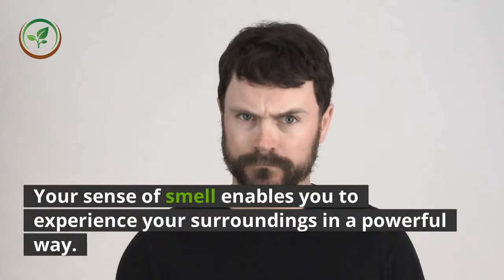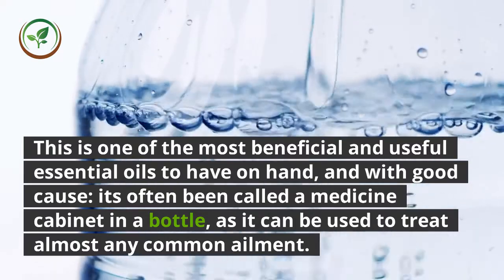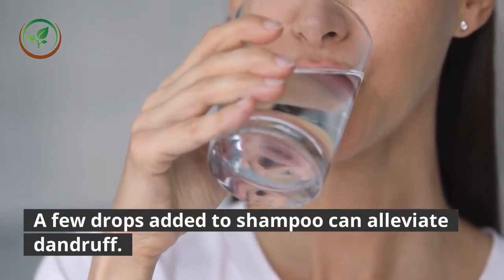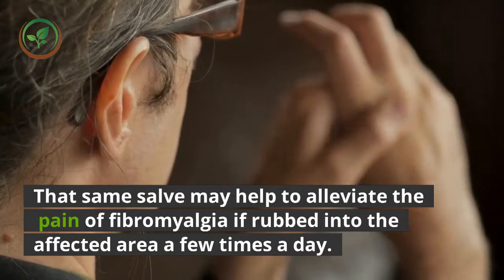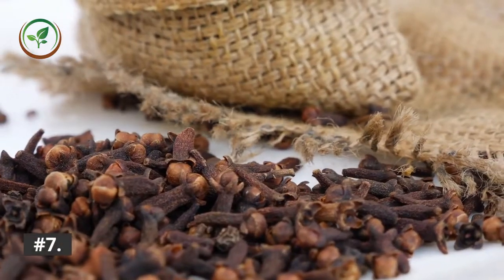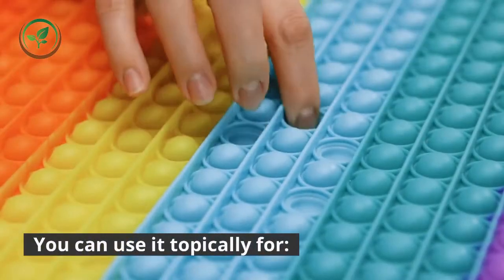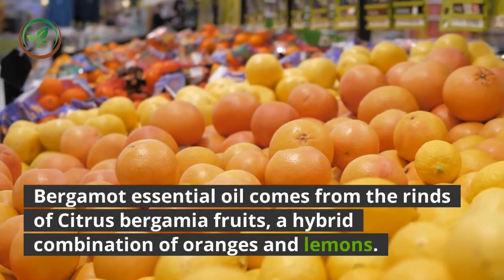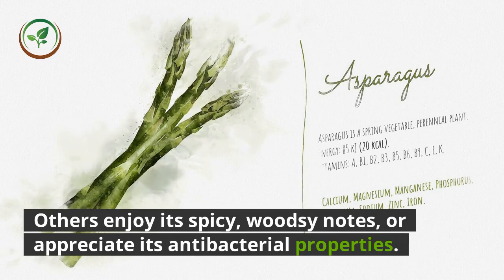✅Ten Essential Oils for home care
🤑🤑🤑I Turned $50 into $10,000 & recorded a training on how I did it HERE ➜ ➜

Inspired by Acre by the Creek a video call : "  MAKING YOUR OWN ESSENTIAL OILS | oil infusions at home | DIY sustainability"

In this video we will talk about, Ten Essential Oils for home care. Your sense of smell enables you to experience your surroundings in a powerful way. Essential oils are used to stimulate the sense of smell through aromatherapy. They can also be mixed with carrier oils and used directly on the skin or hair. Distilled from the leaves, flowers, and seeds of plants, there are so many kinds of essential oils. To help you sift through the essential oil shelf, we rounded up a list of oils, along with specific recommendations. #1. Lavender essential oil. Eden Botanicals Organic Lavender Essential Oil. Lavender essential oil provides a soothing and relaxing scent. Its often used in aromatherapy to relieve stress. Lavender oil also makes an excellent massage oil when mixed with a carrier oil. This essential oil is made from certified organically grown lavender and imported from France. Its steam distilled. #2. Tea Tree (Melaleuca alternifolia). This is one of the most beneficial and useful essential oils to have on hand, and with good cause: its often been called a medicine cabinet in a bottle, as it can be used to treat almost any common ailment. Although youd never consume tea tree oil, you can use it topically to treat the following: Eden Botanicals Tea Tree Oil. Tea tree (melaleuca) oil is thought to have antibacterial and antifungal properties. Its used in wound care, to eliminate head lice, and to control dandruff. Tea tree oil can be added to shampoos or used in diluted form on the skin for minor fungal infections, such as athletes foot. #3. Lemon (Citrus limonum). This is one of the best essential oils for home use, as it has more applications than most other oils will ever dream of. A few drops of lemon EO added to olive oil makes a gorgeous furniture polish,  and we add the EO to dish detergent, homemade laundry soap, floor cleaners, and spray cleaners. You can add a drop or two to a mixture of coarse salt and baking soda and then use that as an antibacterial scour for wooden cutting boards and butcher blocks. Lemon essential oil also has therapeutic uses: Add a couple of drops to a glass of water and gargle with it to relieve bad breath. A few drops added to shampoo can alleviate dandruff. Lemon oil added to a bath or diffuser can alleviate anxiety. Blended with aloe gel, it acts as an anti-microbial hand sanitizer. One thing to keep in mind is that lemon essential oil can make your skin photosensitive, so dont slather it on and then go sunbathing: wait 12 hours before exposing lemon-daubed skin to sunshine. #4. Peppermint (Mentha piperita). Most people have probably taken a cup of peppermint tea to alleviate nausea or an upset stomach,  but you can also massage your abdomen with a carrier oil that has a few drops of peppermint essential oil added to it to relieve stomach cramps and queasiness. but you can also massage your abdomen with a carrier oil that has a few drops of peppermint essential oil added to it to relieve stomach cramps and queasiness. #5. Eucalyptus (Eucalyptus globulus).

I hope you found some useful information and tips. I look forward to hearing from you. Warning. None of the information on our videos is a substitute for a diagnosis. and treatment by your health professional.